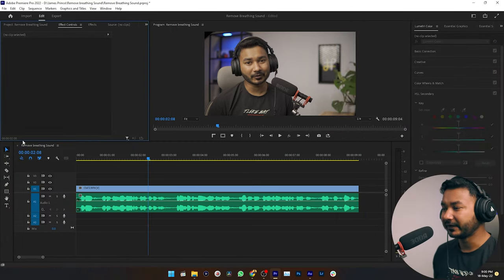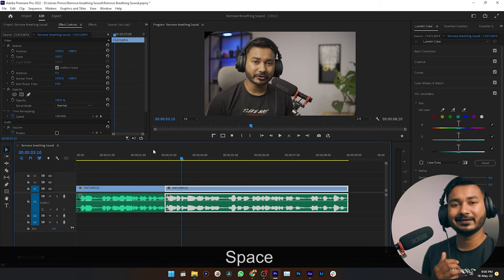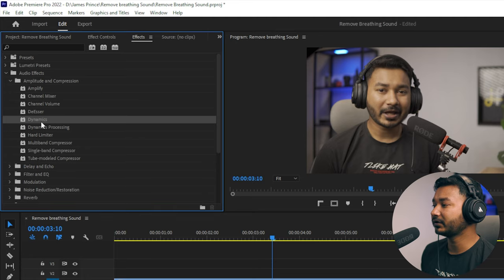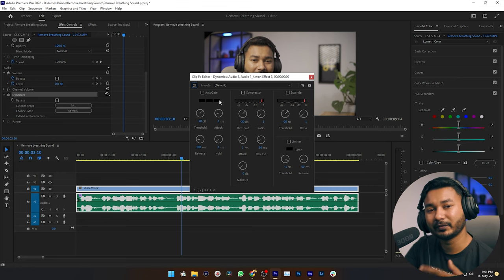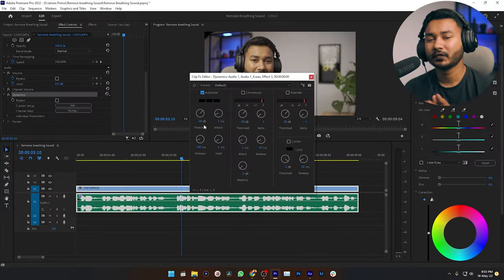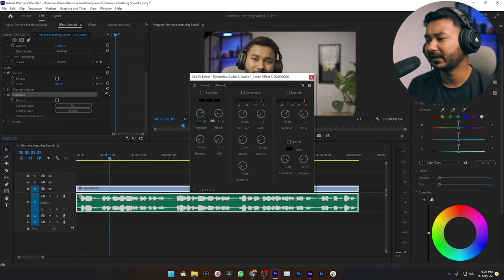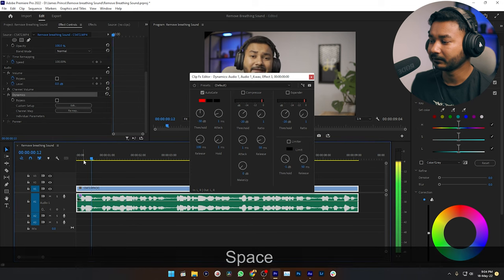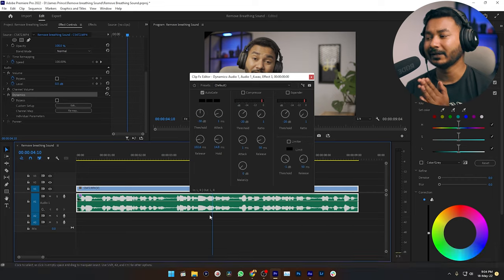Remove Breathing Sound from Your Video in Premiere Pro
Breathing sound in voiceover or audio is an annoying thing! If you are using Adobe Premiere Pro or Adobe Audition then you can remove Breathing Sound from your audio very easily using Dynamics effect. Today I am going to show you how you can remove Breathing sound from your video in Premiere Pro.